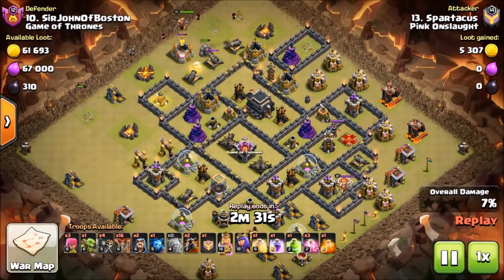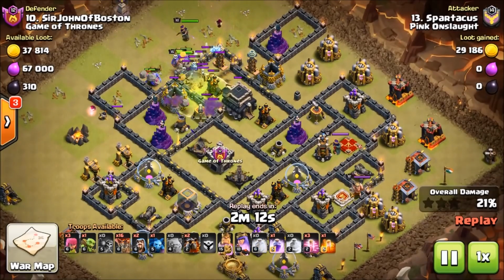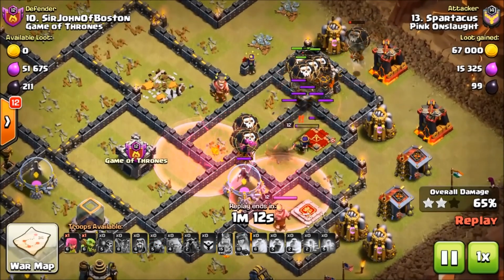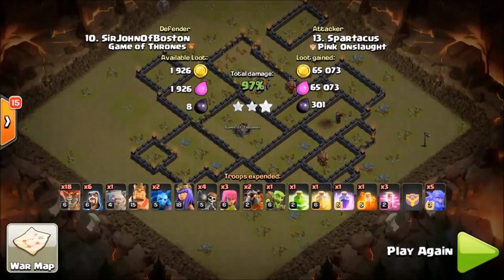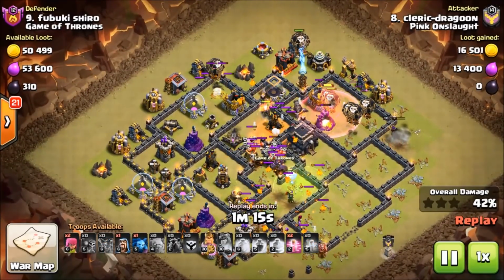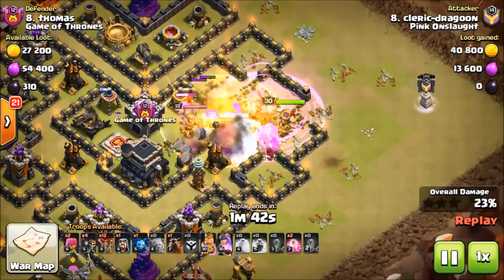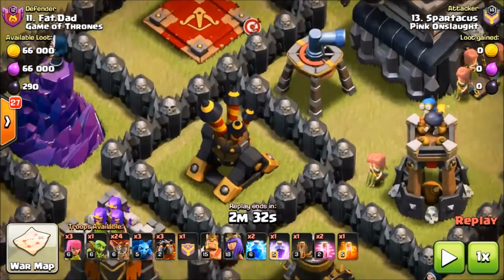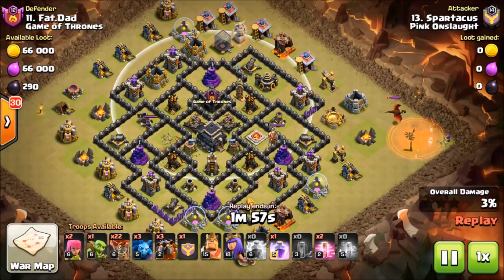BEAT THIS OLD BASE EP2 CLASH OF CLANS TH9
the thumbnail was inspired by the tv show "this old house" it might be too old for some of you guys to remember it when i thought of these old bases. in this video gobolaloon is used on all these old bases and is devastating . so i made this video for the people that run regular regular war spins . these base designs are not league caliber but you may see them in your wars. if you do you will see how they are destroyed using gobolaloon.
We are part of a community of clans called the circle of clans. It’s a diverse group of talented clashers from all over the world. We all operate out of one discord , but the CIRCLE OF CLANS isn’t just for our clans , its open to the public. So for a more pleasurable coc experience join our discord, we love to hang out and voice a lot . we all love this game called clash of clans and love to talk clash all the time. Also feel free to hit me up on twitter @clericdragoon

Competitive war Leagues that the circle of clans family is currently in:Cwl-Ndl-Mlcw-Lwcw
we have league opportunities available in 4 different leagues.

 If you’re interested in joining the circle of clans click on this link:

 Join my new PLEX CHAT site. Its mainly for subs to request specific videos or to give me feedback , but all are welcome .
Plex chat code is 9VA62

Clans and their Tags:
2SWIFT 2SURE
WAR KINGS
DIVINE JUSTICE
ELITE ACADEMY
ASSASSINSCORE
RED ONSLAUGHT
PINK ONSLAUGHT
HEAVY HITTERS
THREE STRIKES
CLERIC-REBORN
SWIFT & SURE

Category: Games
Updated: Nov 05, 2014
Version: 6.322.3
Size: 52.9 MB
Rated 9+ for the following:
• Game

o Clash of Clans
o 2012
o Explore in YouTube Gaming
• Category
o Gaming
• License